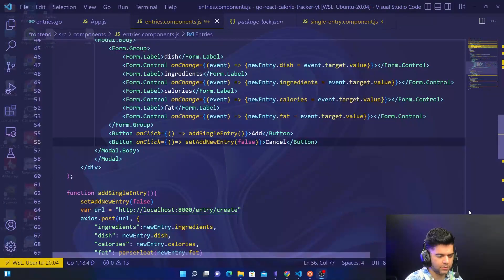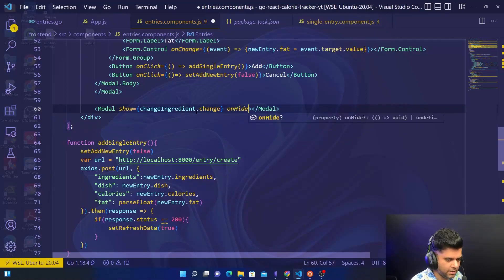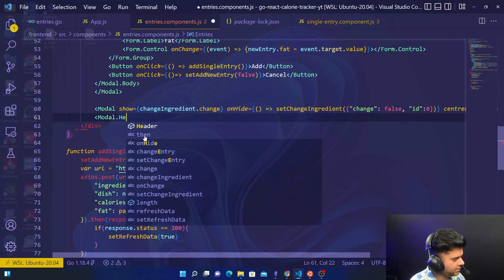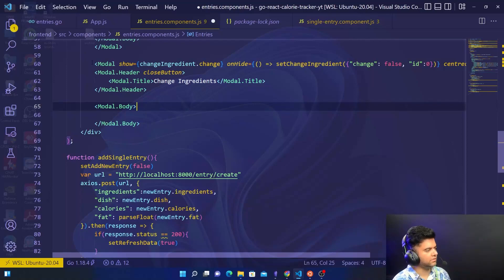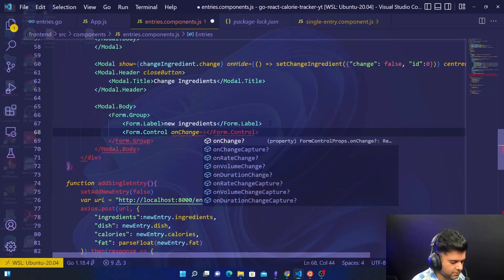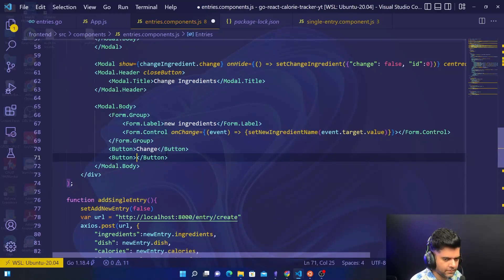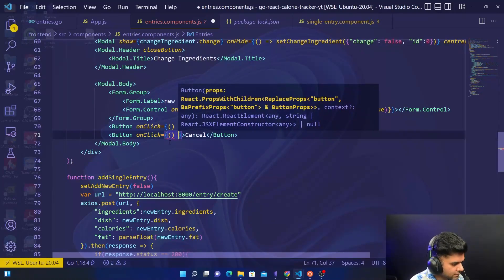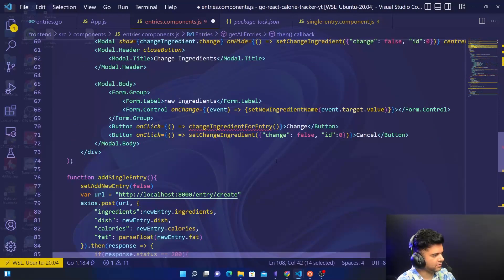Calorie Tracker App - React with GO (Fullstack), Part - 11